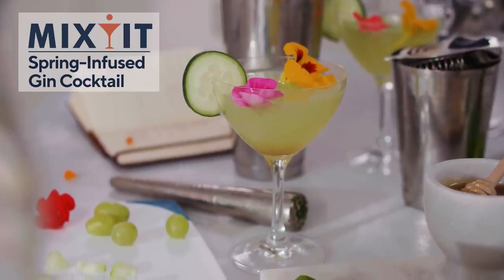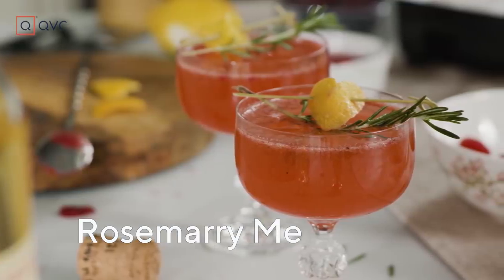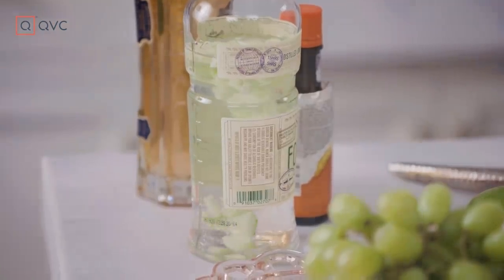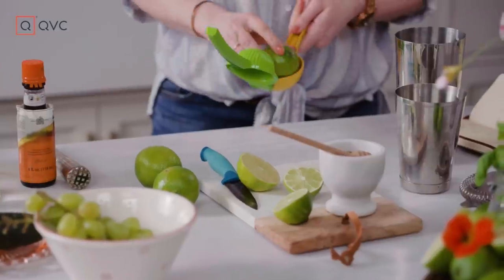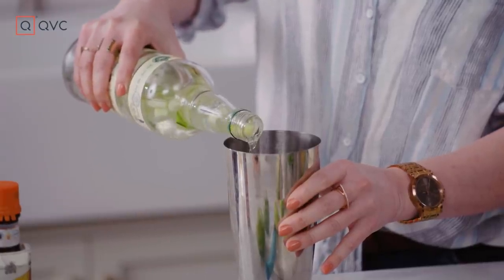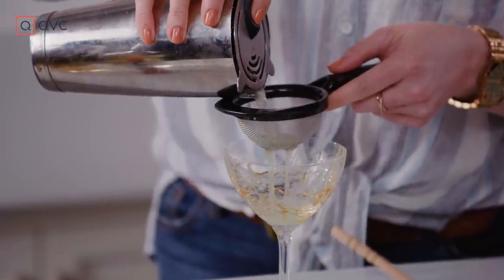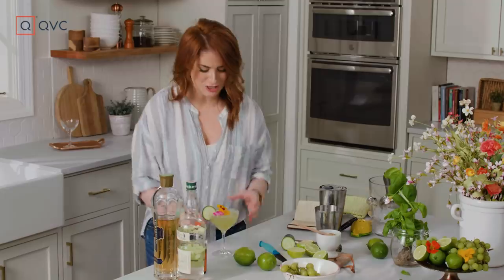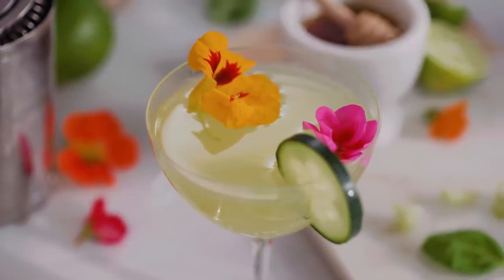Spring-Infused Gin Cocktail | Mix It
| Spring in a glass! QVC Host Julia Cearley's Spring-Infused Gin Cocktail is fresh, delicious & full of all things green! With cucumber, grapes & basil, then garnished with edible flowers, this cocktail is perfect to enjoy as we we celebrate a new season! Grab your shaker & ingredients, it's time to get your own happy hour started. If you have a unique name for this cocktail, share with us below!

Cooking Light 6-Piece Cutlery Set with 11" x 14" Cutting Board

About Mix It: Welcome to Mix it with Julia Cearley–our resident mixologist whipping up creative cocktails with fresh ingredients. Whether you’re entertaining at home or staying in on a Saturday night, you’ll find tasty tips that are sure to impress. Mix it is the perfect companion to our hit series,
Table it and Serve it. Warning: If you follow them all, your crew is sure to notice your new “It Factor” vibe. Get ready to say “Cheers”!